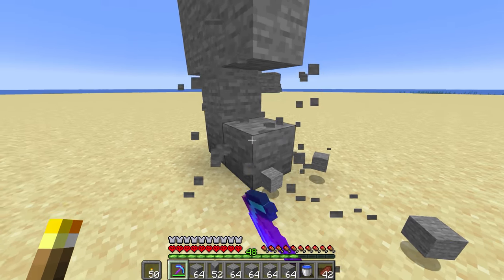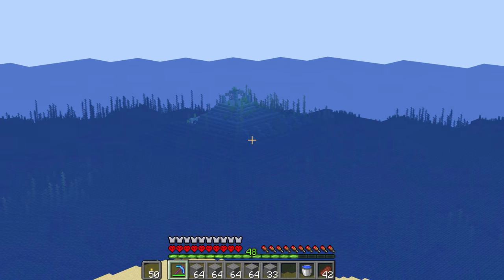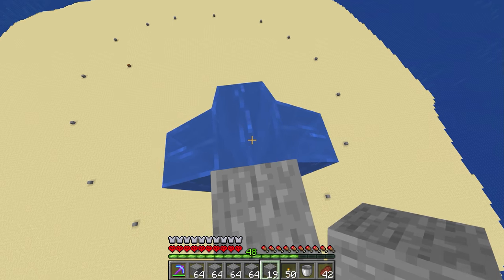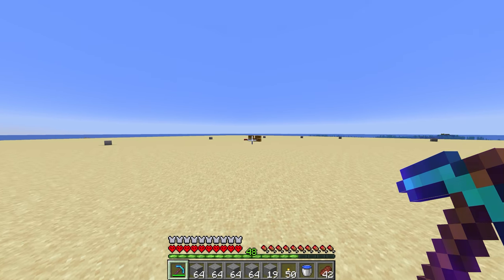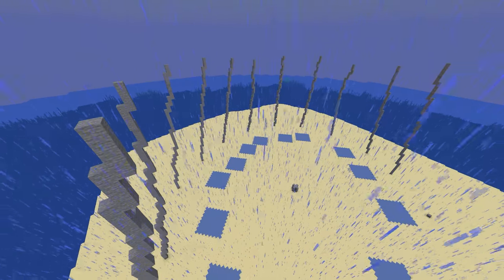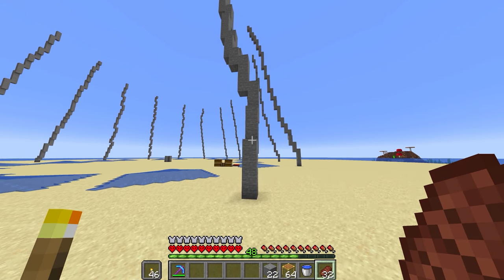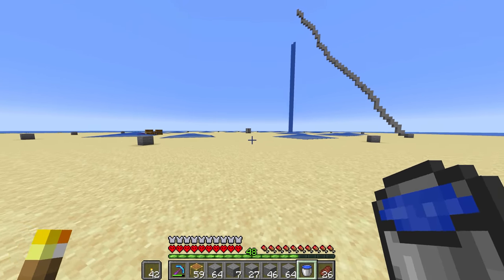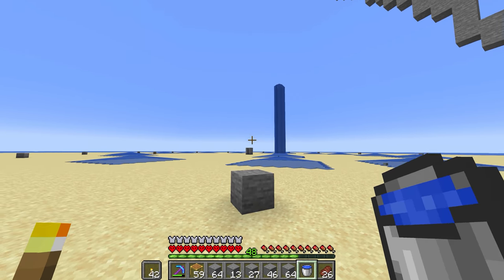Finishing My EPIC Volcano MEGA Base | Let's Play Hardcore Minecraft Episode 24